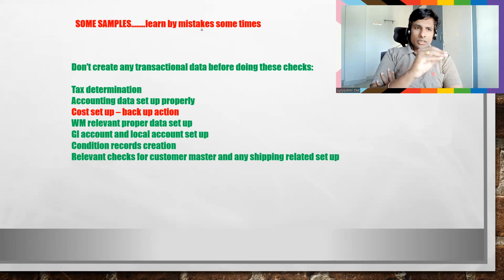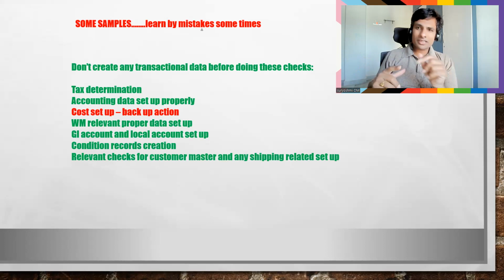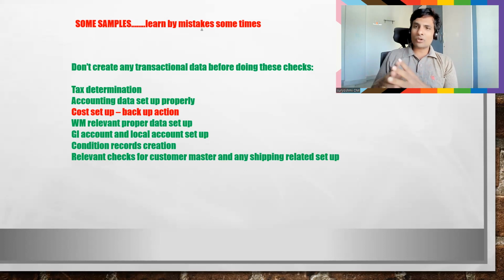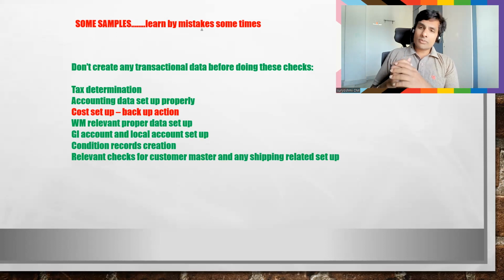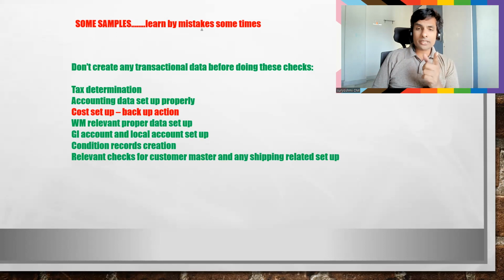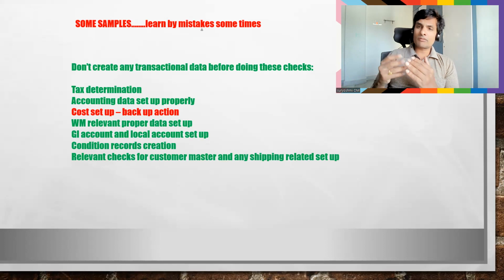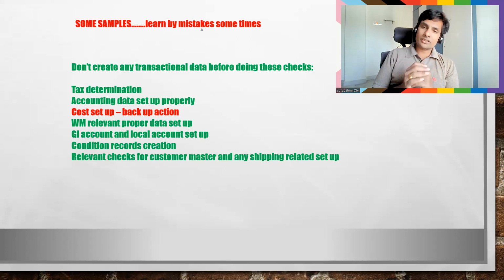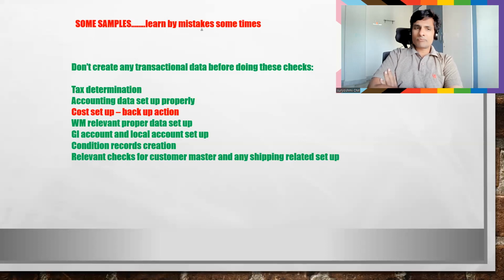Learn real time exp lesson 18 Be careful with readiness in rollouts before creation of transactional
Best book for sap sd: